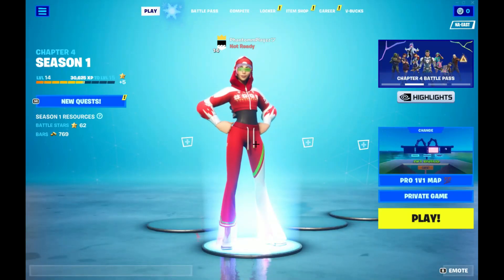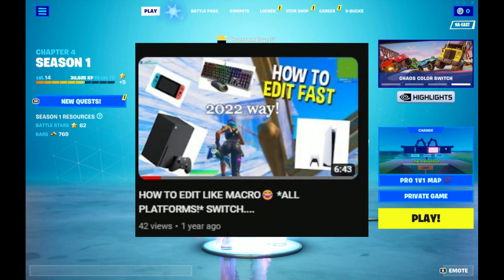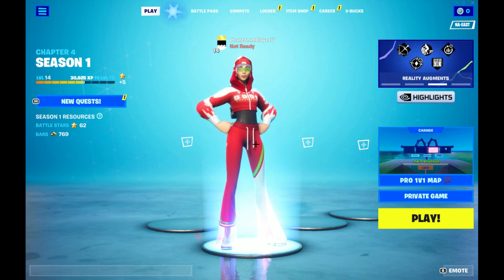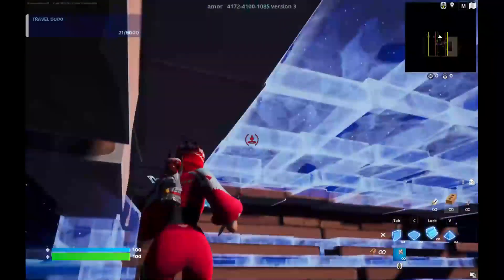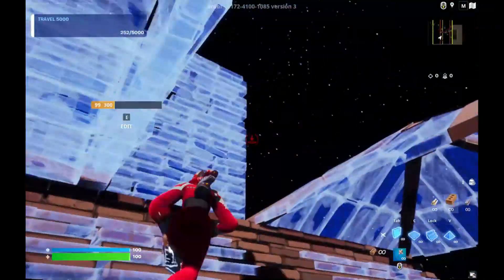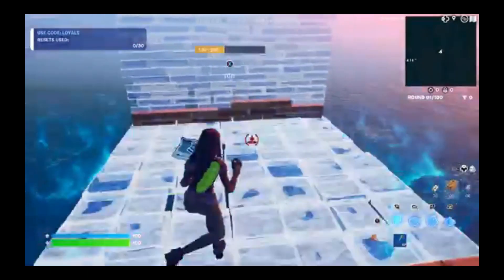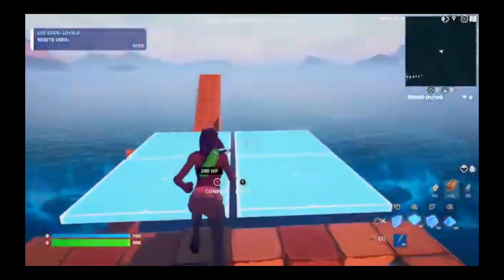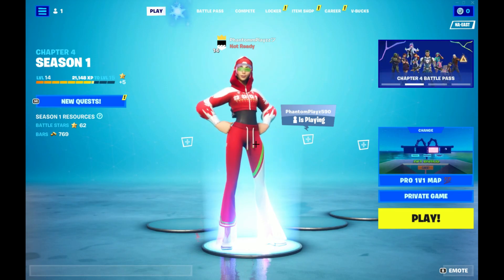How To Edit Like A MACRO!!! (2023 Edition!)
My Setup
Xbox Series X
HP Pavilion
Razor Huntsmen Mini
Steele Series Aerox 9